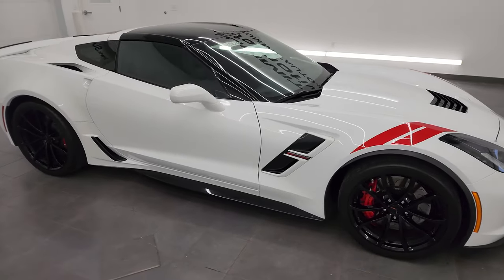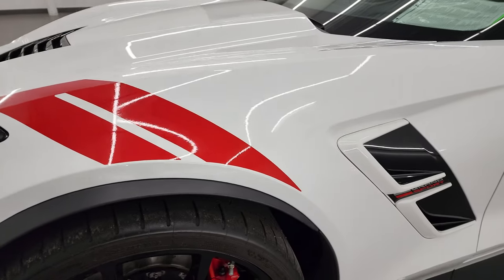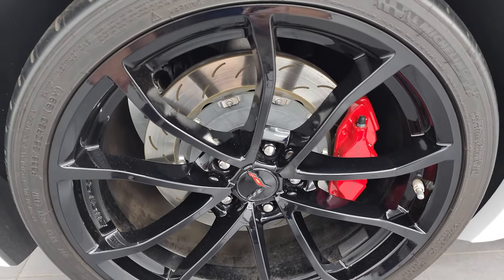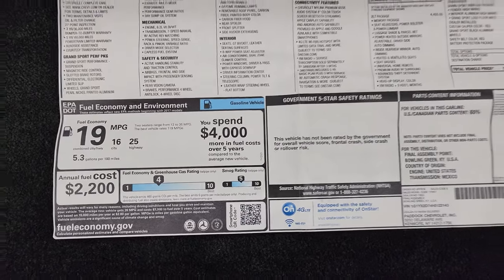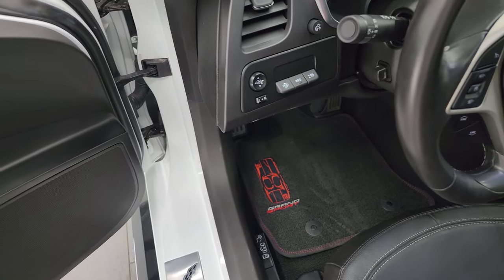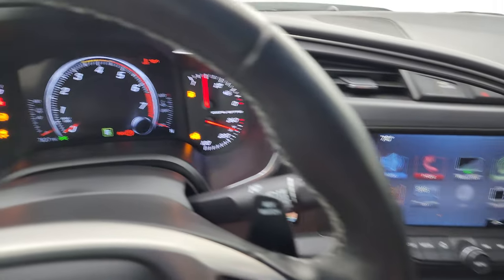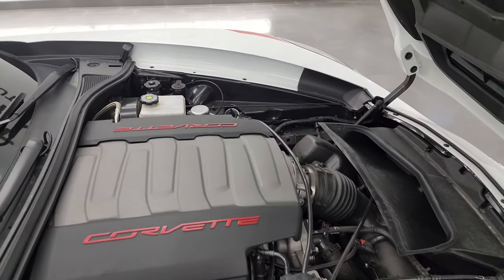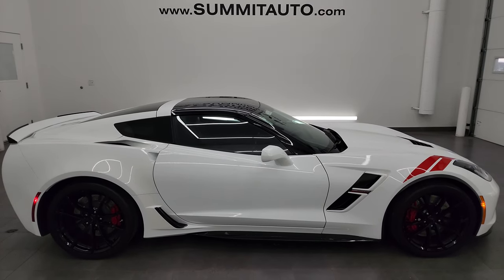2017 CHEVROLET CORVETTE 2LT GRAND SPORT HERITAGE EDITION 4K WALKAROUND 13862Z SOLD!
This 2017 CHEVROLET CORVETTE 2LT GRAND SPORT HERITAGE EDITION IN ARCTIC WHITE FOR SALE IN FOND DU LAC OSHKOSH WISCONSIN 54935 is the vehicle we did walk around review of today.

Thank you for checking out this video of this 2017 CHEVROLET CORVETTE 2LT GRAND SPORT HERITAGE EDITION IN ARCTIC WHITE FOR SALE IN FOND DU LAC OSHKOSH WISCONSIN 54935

STOCK: 13862Z
PRICE: $67,999
MILES: 7,797
MAKE: CHEVROLET
MODEL: CORVETTE
VIN: 1G1YX2D74H5122143
LOCATION: FOND DU LAC OSHKOSH WISCONSIN, 54937 TRUCKS ON 41

CLEAN TITLE HISTORY! CLEAN CARFAX! 6.2 Liter V8 Engine, 460 Horsepower, Two Door Coupe, Grand Sport Package GS, LT2 Package 2LT LT, Multi-Mode Performance Exhaust, Removable Glass Roof, 7 Speed Manual Transmission, Rear Wheel Drive RWD 4x2 Two Wheel Drive, Reverse Backup Camera Rearview Camera, Front Bumper Curb Cameras, Dual Rear Exhaust, Onstar System, Non Smoker, Dual Power Air Conditioned Ventilated and Heated Seats, Black Ebony Leather Seats, Bucket Seats, Memory Driver's Seat, Power Mirrors, Stabilitrak Traction Control, Michelin Pilot Super Sport P285/30 ZR19 Front Tires, Michelin Pilot Super Sport P335/25 ZR20 Rear Tires, Painted Alloy Rims Premium Wheels, Four Wheel Disc Brakes, Decklid Spoiler, LED Headlights, LED Running Lights, LED Tail Lamps, Easy Fuel Capless Fuel Fill, Chrome Tipped Exhaust, Chevy MyLink Touchscreen Radio, AM / FM Radio Tuner, Sirius/XM Satellite Radio Capabilities Sirius / XM, Bose Premium Audio Sound System, Bluetooth, Hands-Free Phone Controls Blue Tooth, Android Auto Compatible, Apple Car Play Compatible, Auxiliary MP3 Jack Portable Audio Connection, USB Jack Portable Audio Connection, Keyless Entry System, Push Button Start, Rear Window Defroster, Driver and Passenger Front Air Bags, Side Curtain Air Bags SRS Safety Restraint System, Multi-Function Steering Wheel Controls, Homelink System with Three Programmable Buttons for Garage Doors, Lighting Systems & Security Systems, Compass, Outside Temperature Display and Mileage Display, Dual Multi-Zone Climate Control , Heads up Display, Factory Floormats, Air Conditioning AC, Cruise Control, Power Locks, Power Windows, Automatic Headlights Autolamp, Power Tilt/Telescope Steering Wheel, Arctic White, CLEAN AUTOCHECK! Very very clean inside and out! This is one of the sharpest 2017 Chevrolet Corvette Grand Sport cars we have ever had on our lot! Make your move before this super clean ride is gone!

STOCK: 13862Z
PRICE: $67,999
MILES: 7,797
MAKE: CHEVROLET
MODEL: CORVETTE
VIN: 1G1YX2D74H5122143